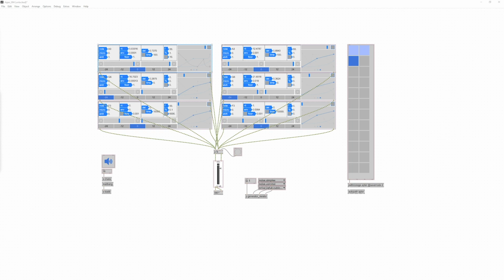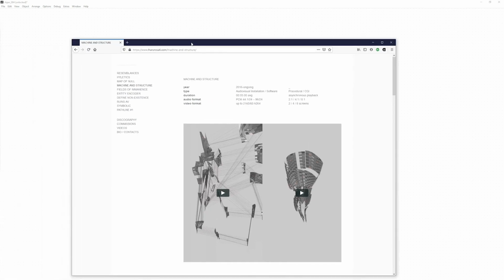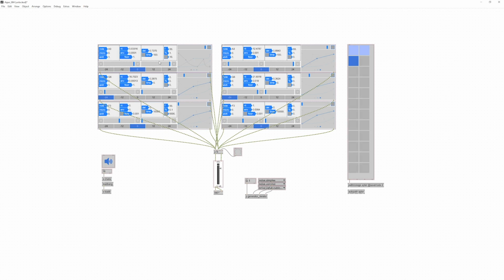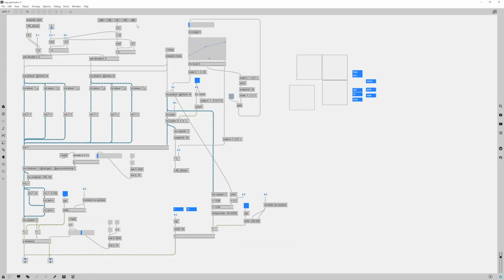live code your track live - Franz Rosati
‘Live code your track live' is a video series created by Umanesimo Artificiale, in which algorave and algorithmic music artists code a track live from scratch in up to 30 minutes while explaining their creative process and the technology they are using and/or they have uniquely built.
All tracks will be released on Umanesimo Artificiale digital label.

Franz Rosati is a musician and digital artist. He uses digital technologies and custom-made toolset of software as the foundation for his artistic production, spanning from concerts, audio-visual live sets, installations, software art and printed artworks. During the last ten years Franz Rosati has also composed music for theatrical pieces and visual arts, made interactive software art while teaching interactive systems, new media arts and sound design in universities.